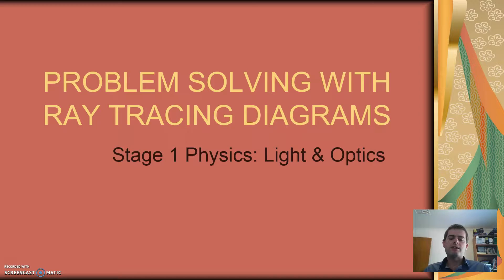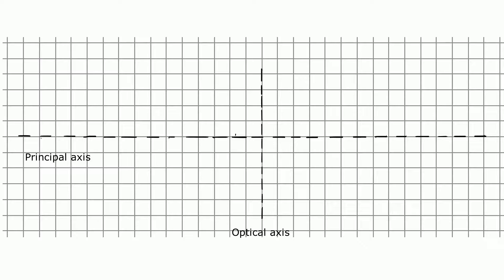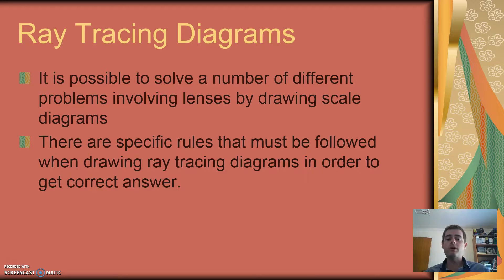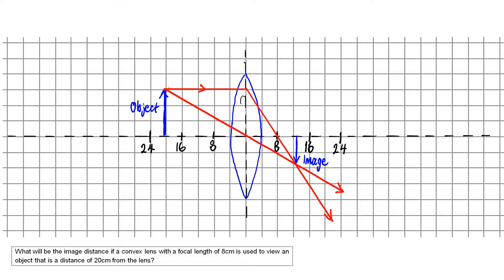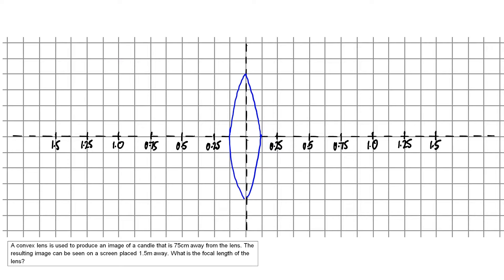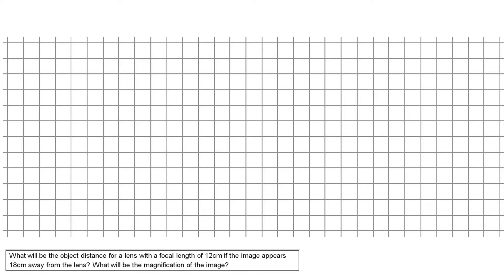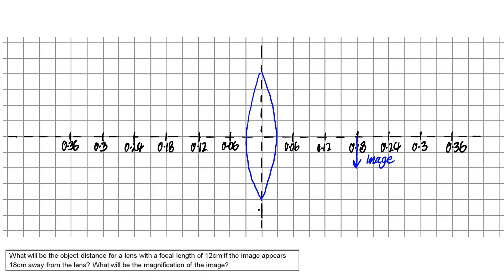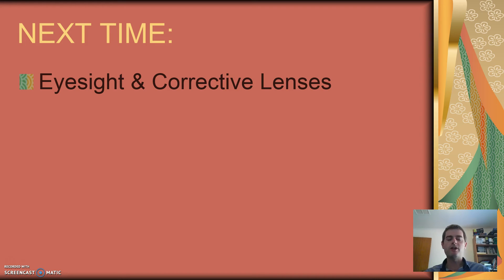VIDEO 8: Problem Solving with Ray Tracing Diagrams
In this video, we will look at how you can use ray tracing diagrams to solve problems involving lenses.